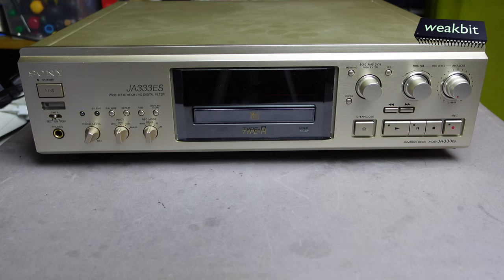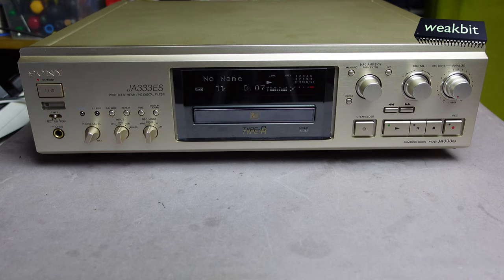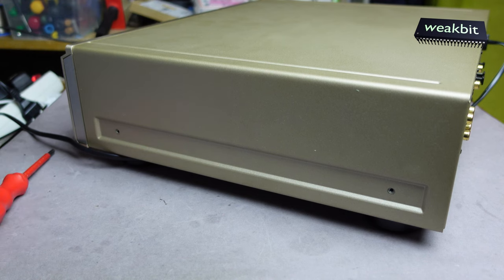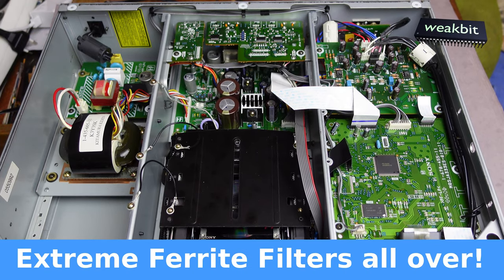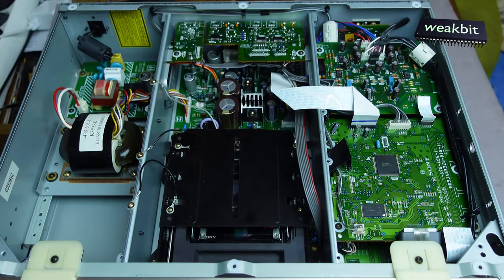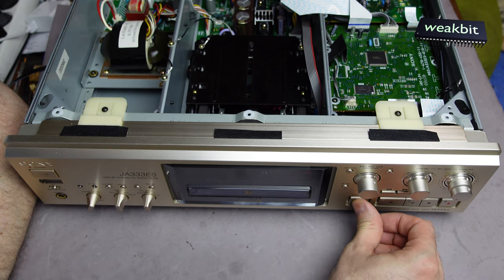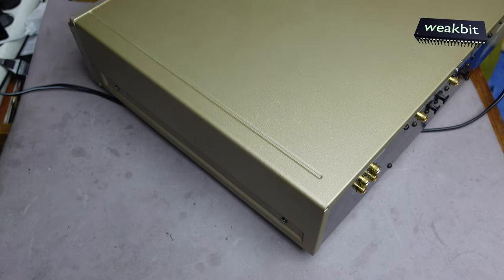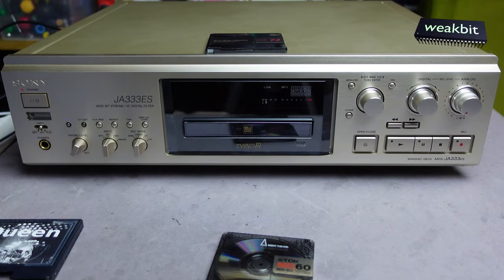Sony MDS-JA333ES repair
This Super High-end machine is landed on my kitchen table - but what happened with it and can I fix the issue? Look at this issue and how we can fix it!